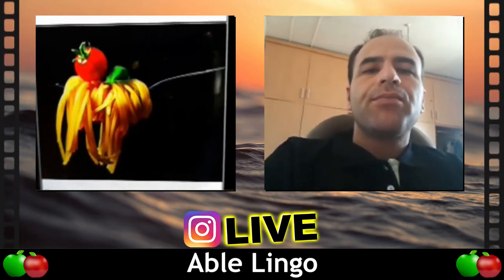💜 IG LIVE 18Jul2019 | Chat with a Native | Interactive English Lesson